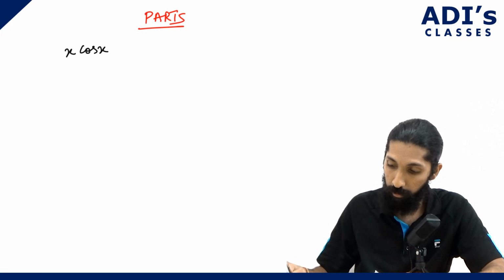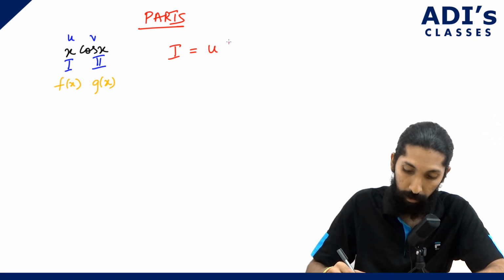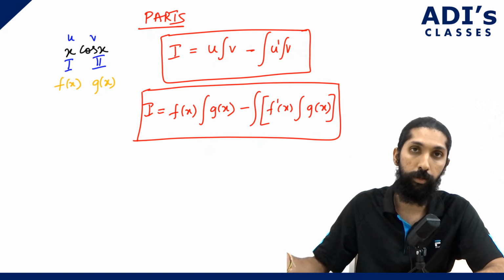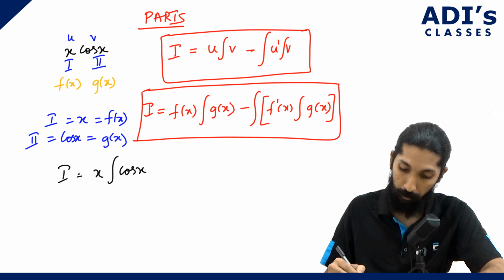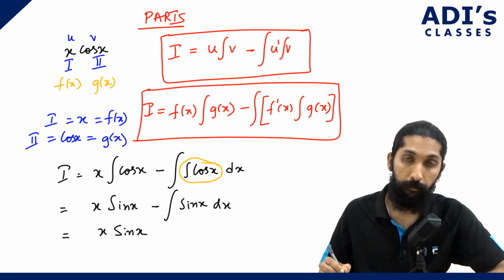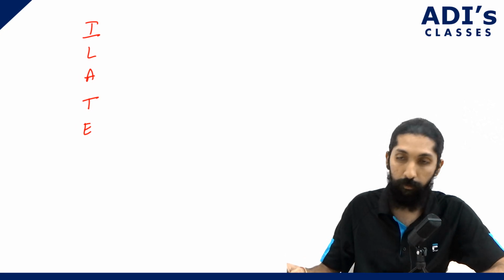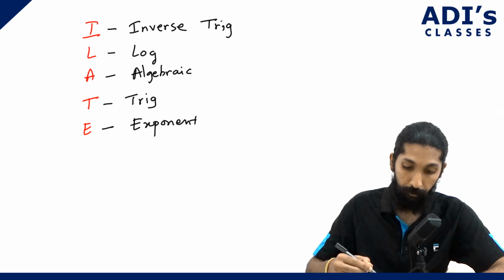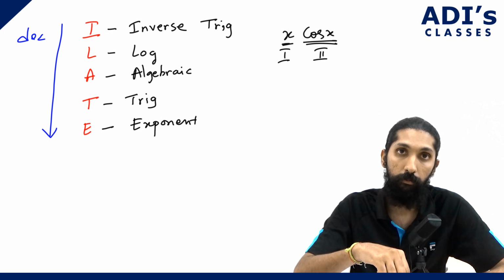Integration by Parts | Integrals | Math Class 12 | CBSE and PUC - ADIs Classes